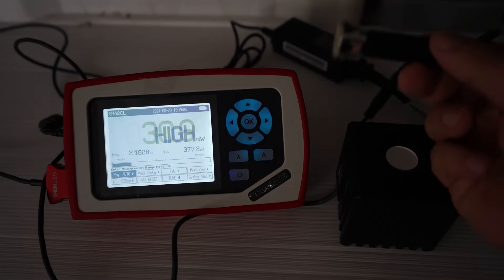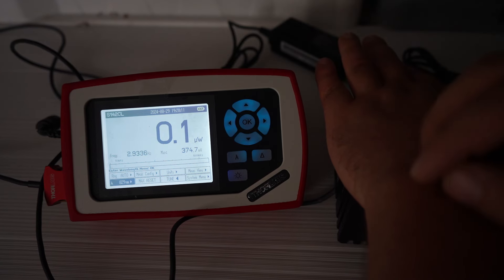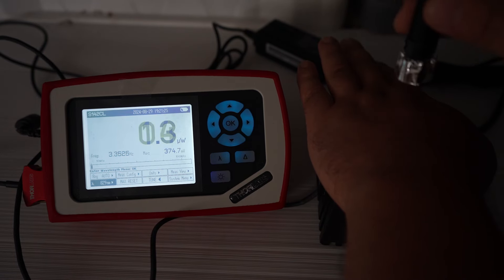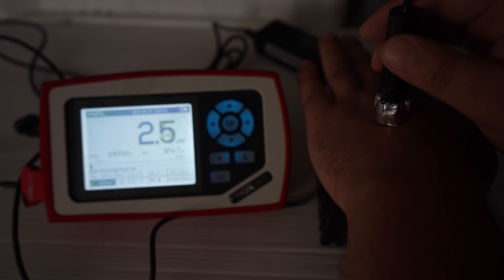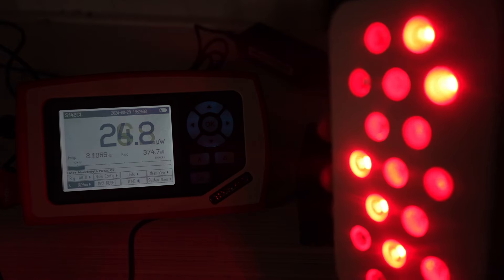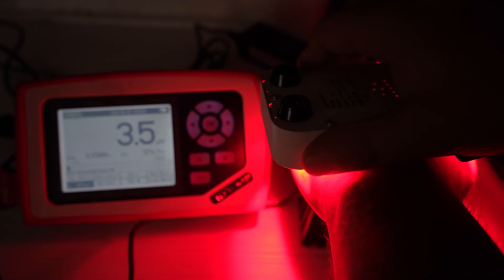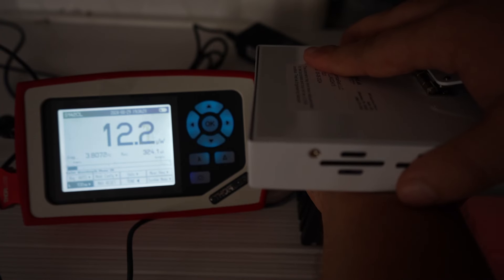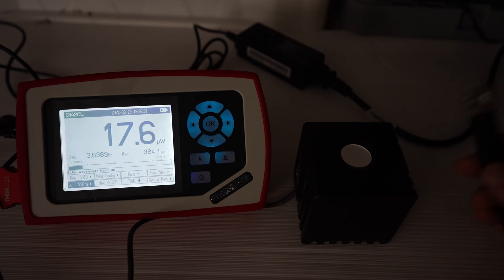Laser Vs LED Light Penetration Through Hand - Red and NIR Light Therapy